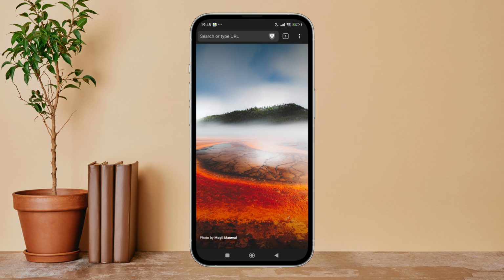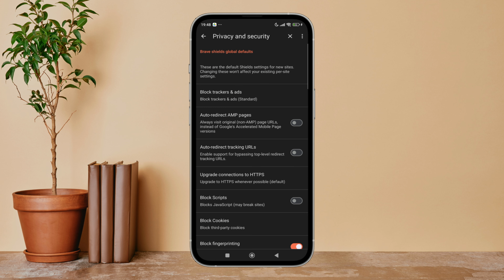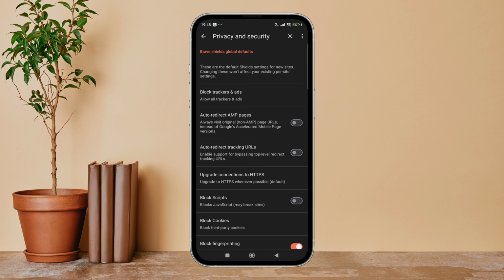Allow all trackers and adds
In this video, we’ll show you how to allow all trackers and ads on Brave browser. Brave is known for its strong privacy features and ad blocking, but if you prefer an open browsing experience or need to allow trackers for specific functionality, this step-by-step guide will help you do it easily. Learn how to adjust your shield settings to permit all ads and trackers, giving you full access to content and services without restriction.